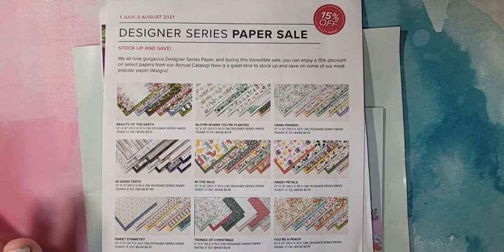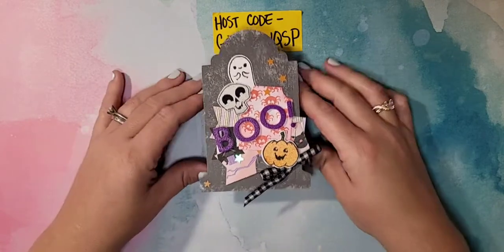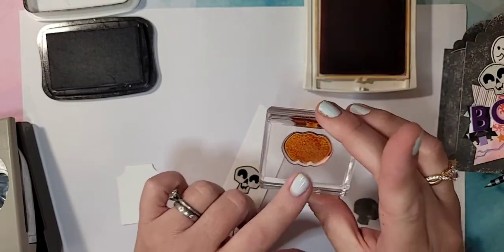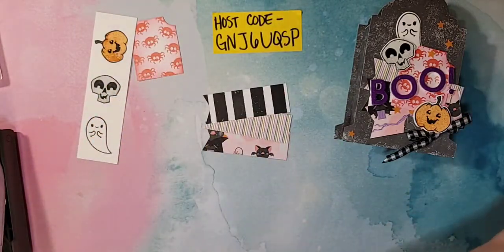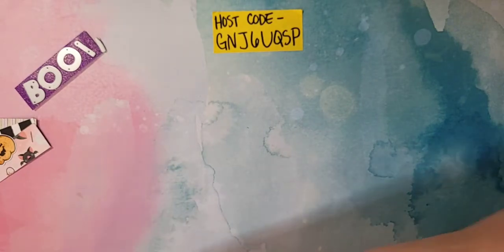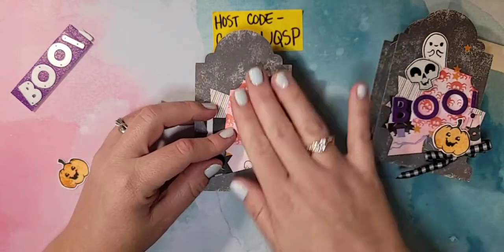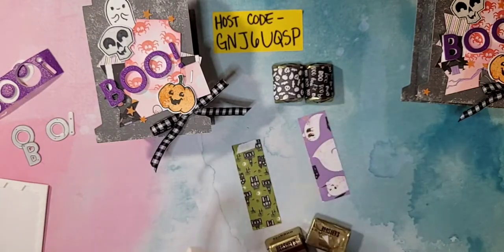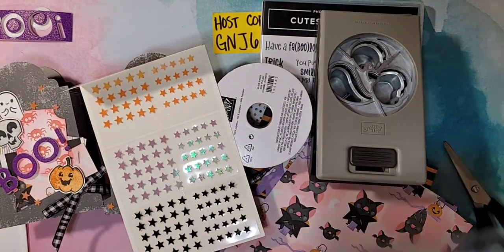Stampin' Up! Cutest Halloween Suite Tombstone Box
I'm wrapping up my week of sneak peeks with an adorable Halloween treat box. I’m using the entire Cutest Halloween Suite from Stampin’ Up! The boxes are some of my favorites! Mostly because Stampin' Up! has done all the hard work!  They've even already put the adhesive on for you!  Check out the video to see how quick and easy these boxes go together!

DSP 1” x 3” three pieces for the front, four pieces for the chocolate

Supplies:
Cutest Halloween Suite-Available August 3, 2021
---Suite includes: Cutest Halloween Bundle, Tombstone Treat Boxes, Cute Star Sequins, Black and White Gingham Ribbon and Cute Halloween DSP